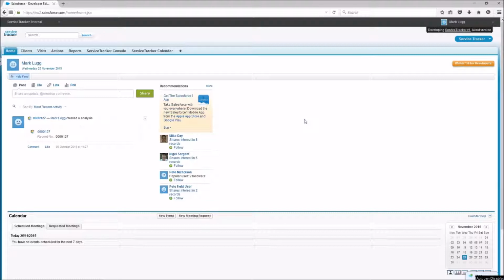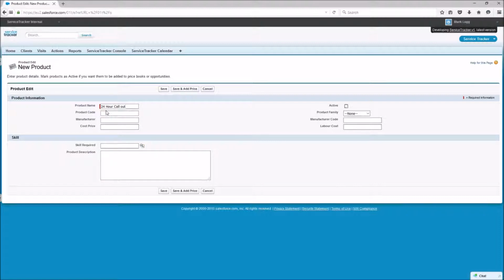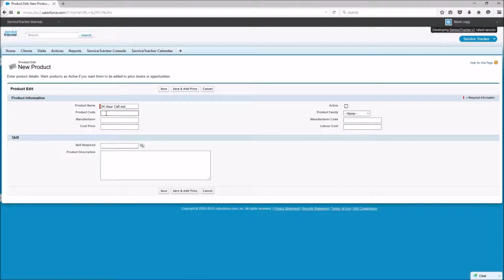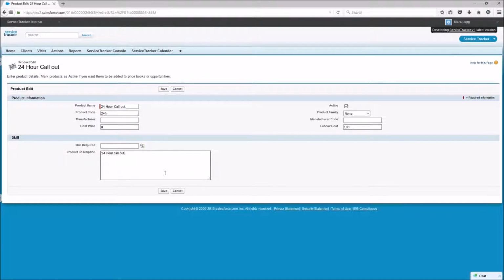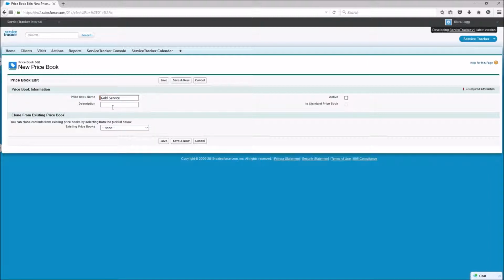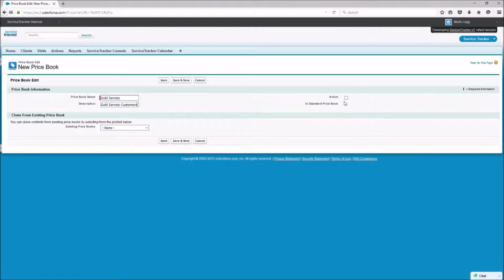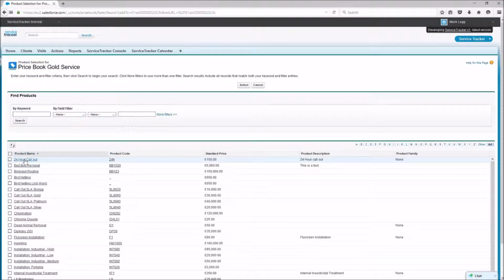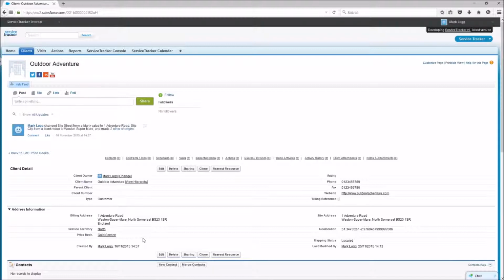ServiceTracker Admin Guide - Products & Pricebooks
How to create products and pricebooks in ServiceTracker